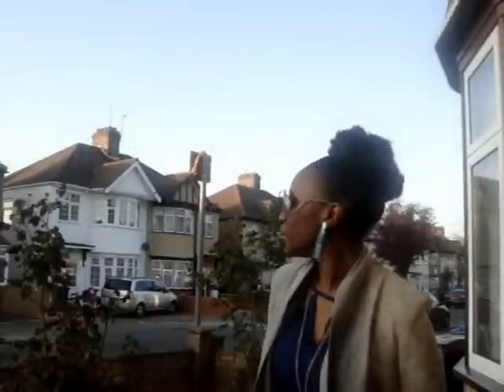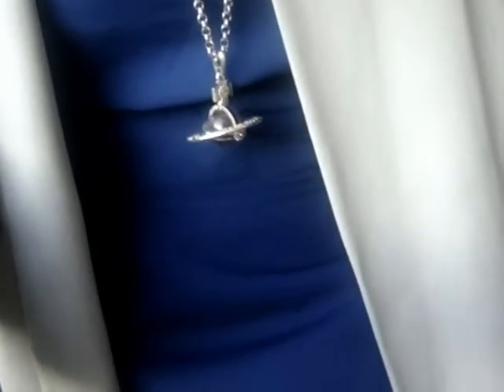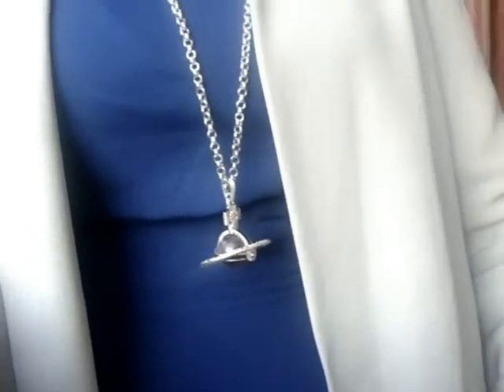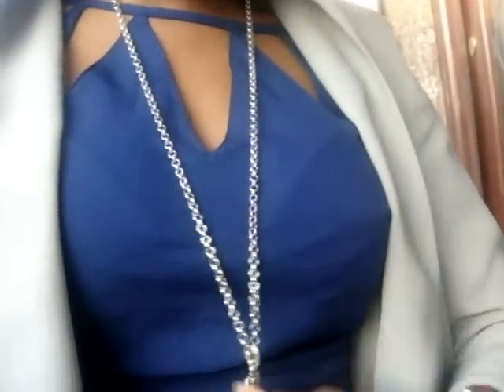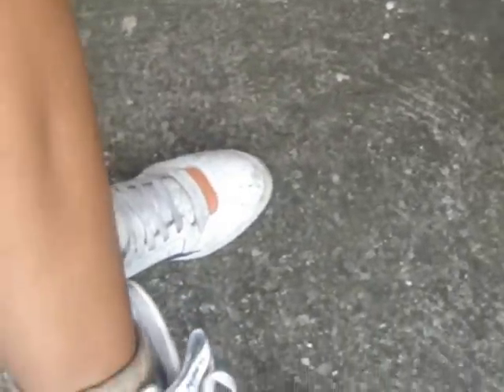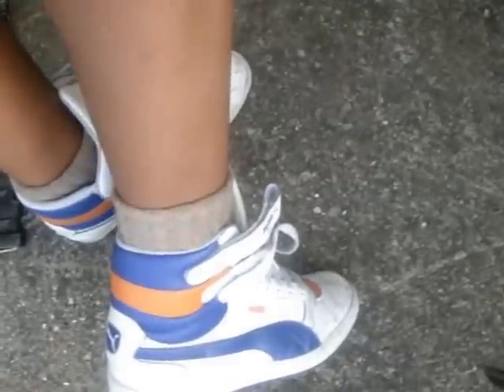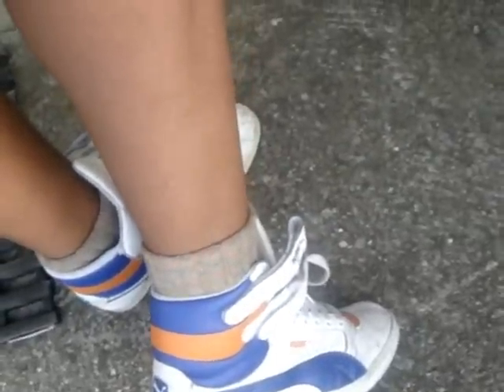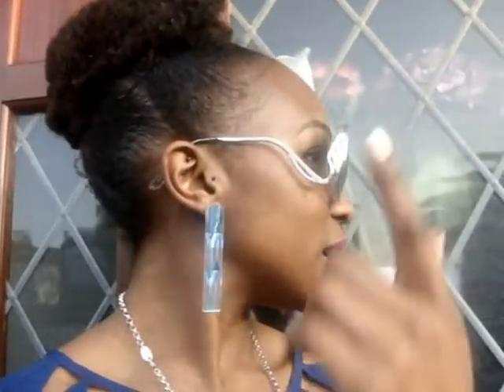OOTD british spring time!!!!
just a quick OOTD

Dress ASOS
Jacket Topshop
Trainers Puma contacts TK Maxx
Boot socks Topman